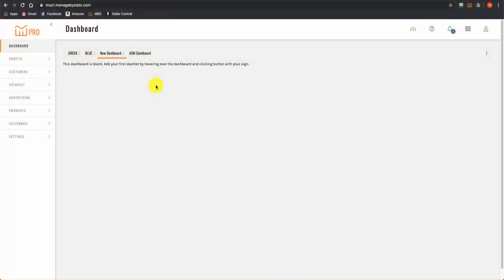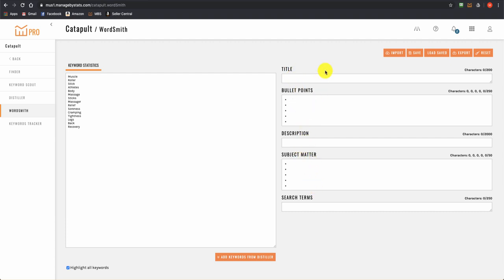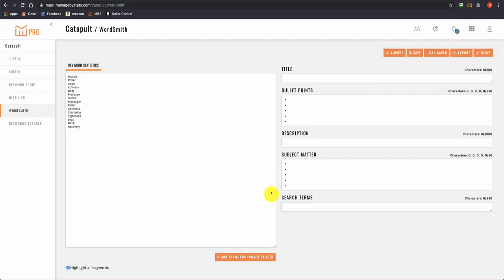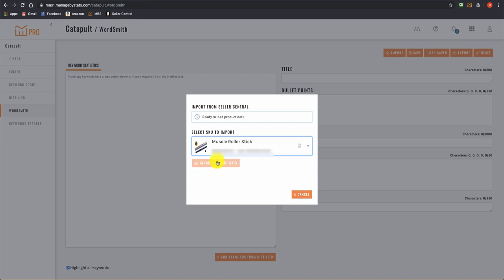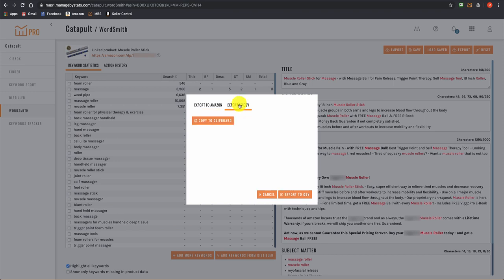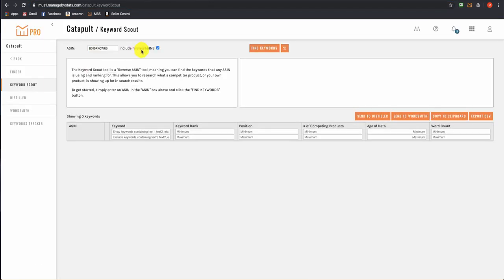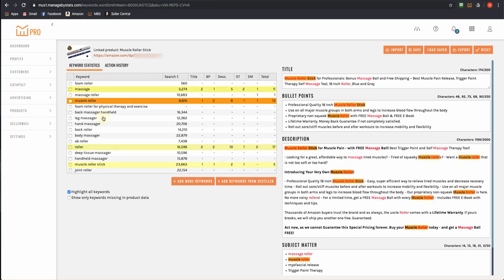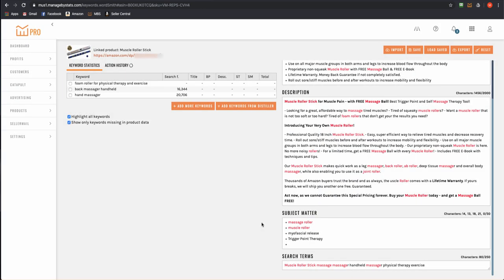Wordsmith Walkthrough - by ManageByStats, your Amazon Seller Software Tool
Take a look at our walkthrough of the newly released Wordsmith Tool. Use this tool to easily and effectively set up your product pages on Amazon!

Created by Amazon Sellers for Amazon Sellers, ManageByStats is what you use when selling on Amazon, when you are frustrated trying to use their interface.

Trying to find your Repeat Buyers?  Want to export your Customer List?  Wish you could group your products by Brand or Product Line, and see your Revenue, Fees, Rebates, Payouts, PPC Costs, Product Costs, Profit, Sales Tax collected by Day, Week, Month & Year?

Get fully searchable and sort-able customer lists, send custom follow-up emails automatically and efficiently.

If you are looking for an Amazon Seller software tool suite that can really help your Amazon business, then this is it. You will have a hard time finding any other Amazon Seller tools on the market with more features than ManageByStats.

For more information and additional help, please visit our Help pages and you can also get more information on our Blog (which is updated with how to's and tips regularly)